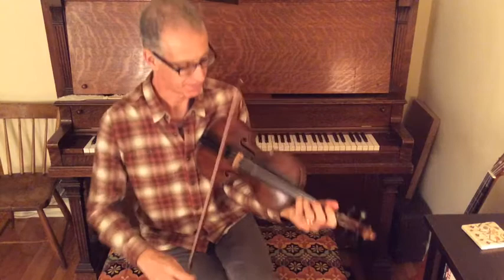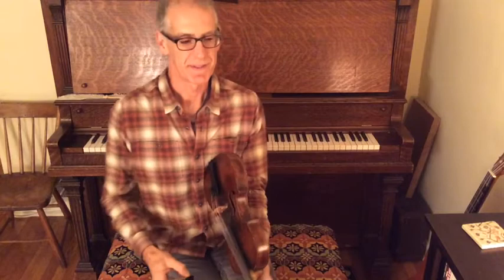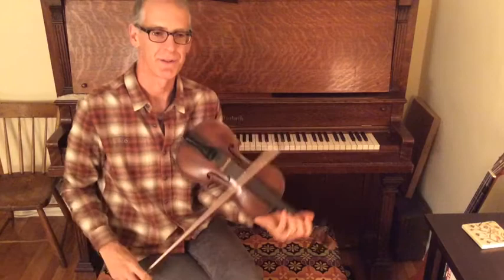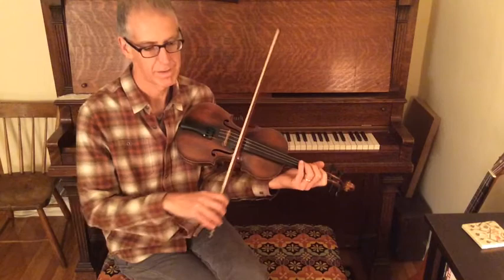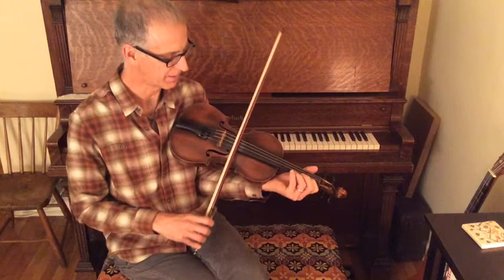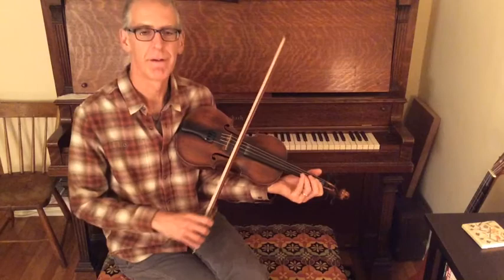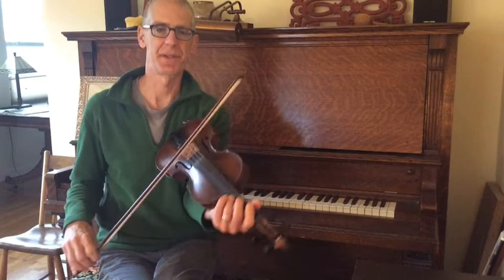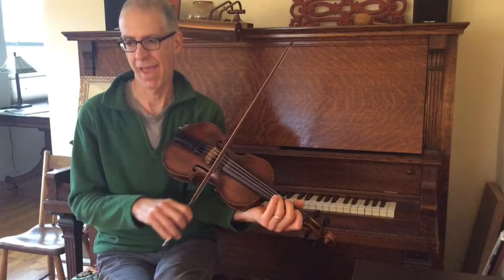"Old Dubuque," From Uncle Bob Walters, Played And Taught By Dave Mount"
The piano backup is by Martha Thompson. For the full post, see my blog, Wait Till You Hear This One,